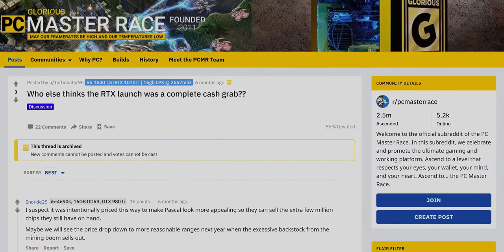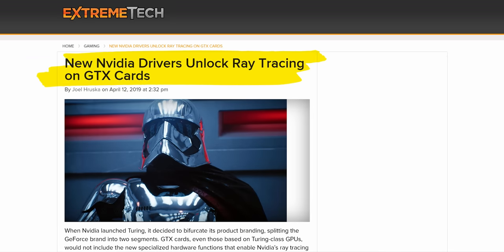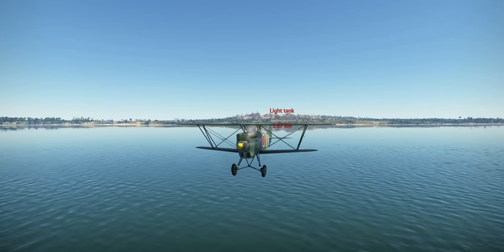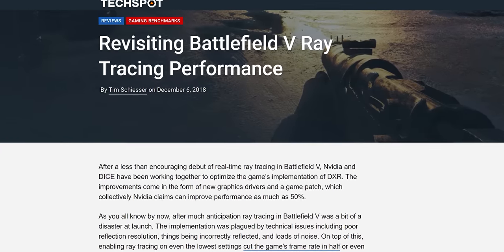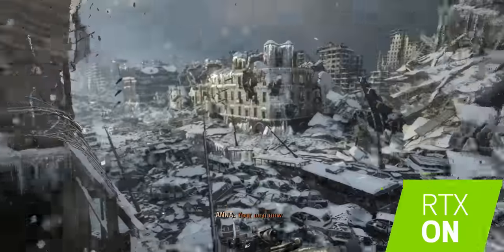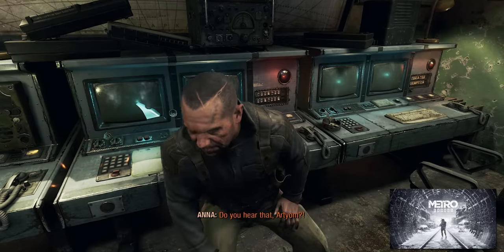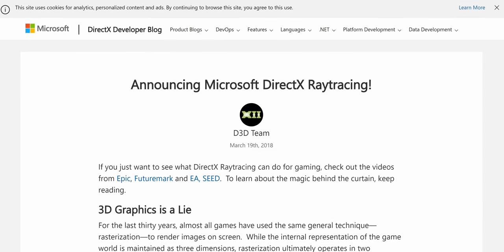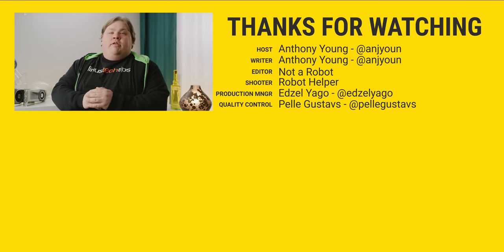Was RTX a big scam? – Performance & image quality analysis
Grab the Volta XL magnetic charging cable on Amazon

We didn’t care much for RTX when it launched… And now that RTX is available on GTX cards, has ANYTHING changed?

Buy a GeForce RTX 2080:
On Amazon

Buy a GeForce RTX 2060:
On Amazon

Buy a GeForce GTX 1660 Ti:
On Amazon